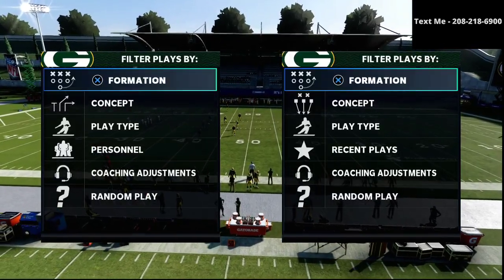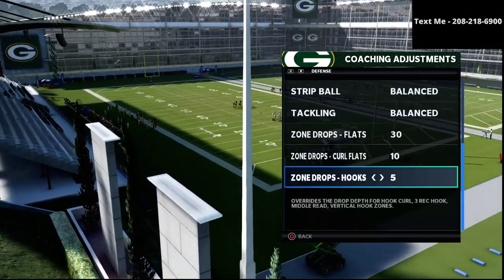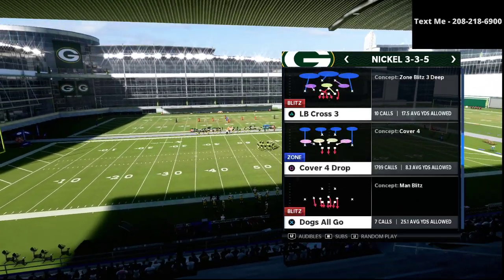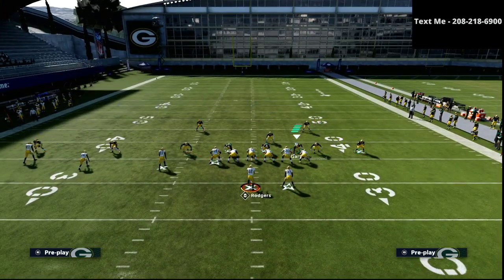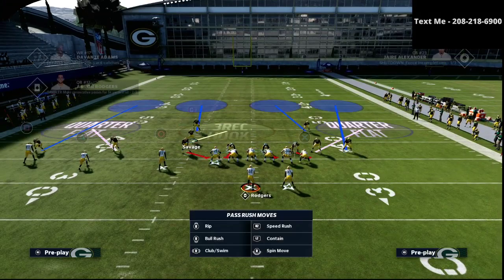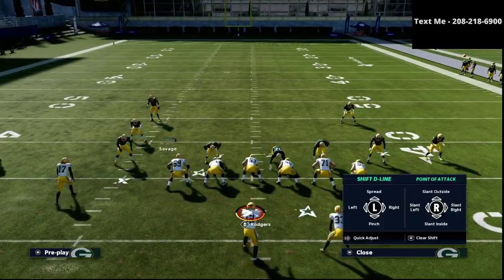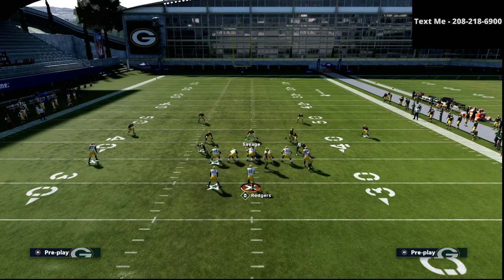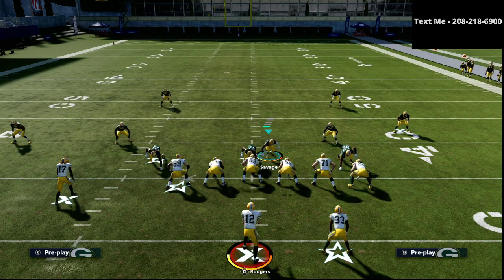Madden 21 - The Most Powerful Defensive Scheme in Madden 21